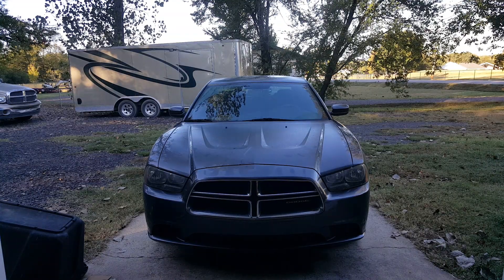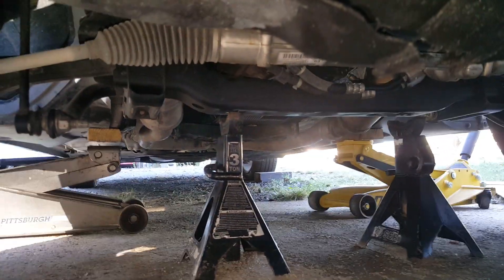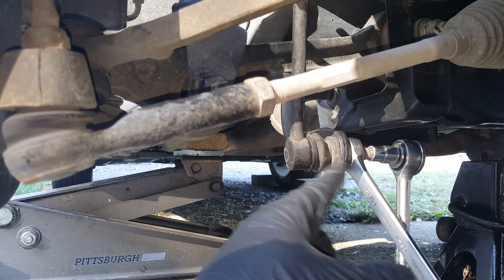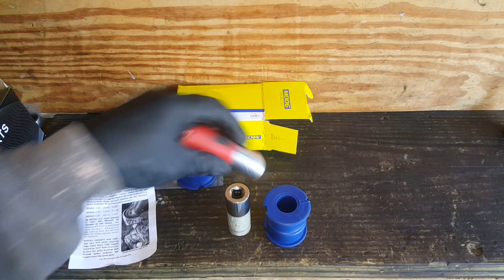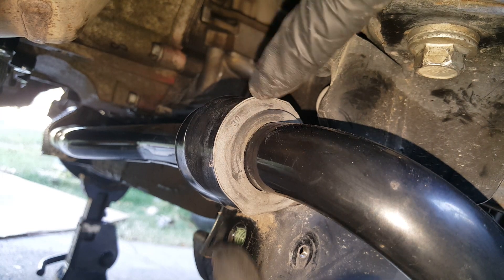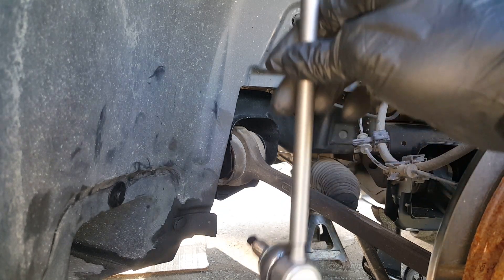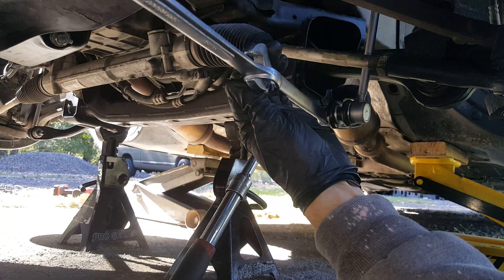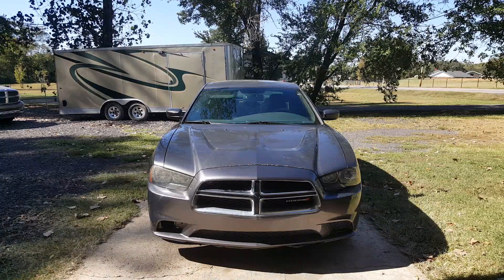How to replace the stabilizer links and bushing on a Dodge Charger , important warning with bushing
stabilizer bar bushing 30mm:

oem mopar bushing: